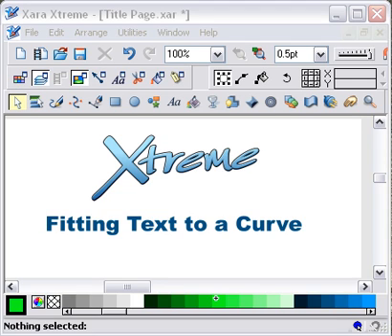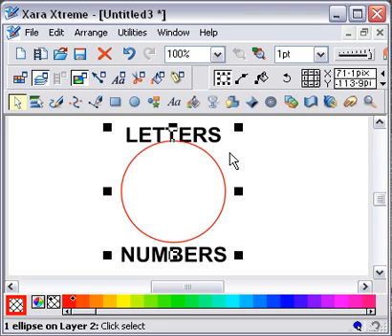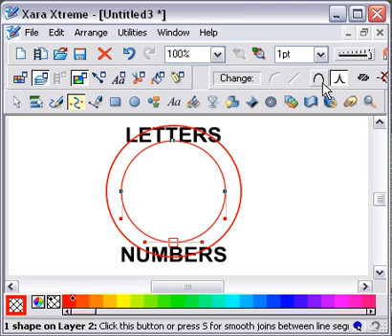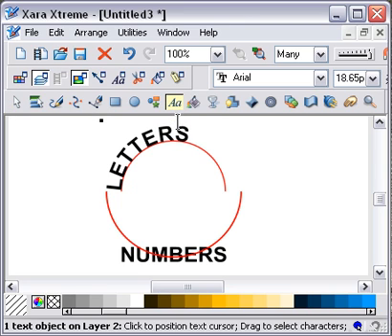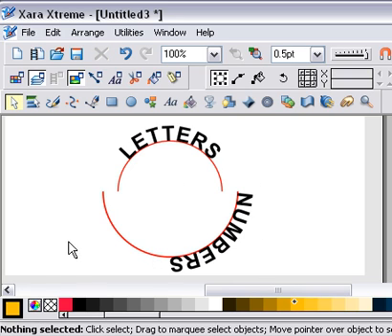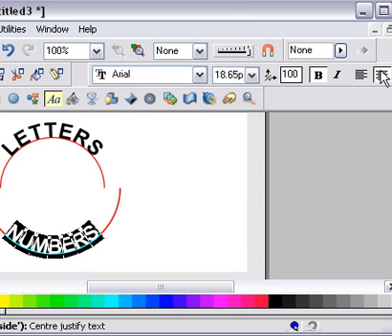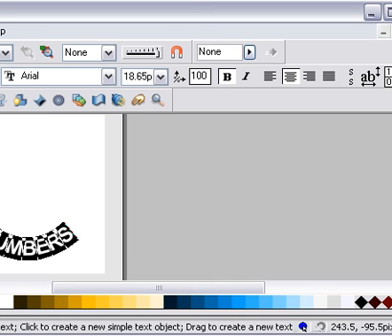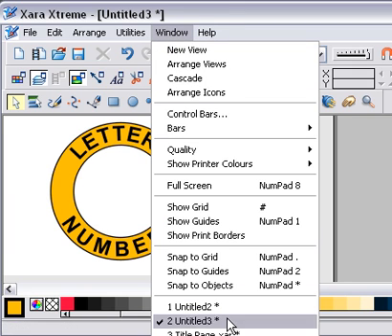Xara Xtreme Fitting Text to a Curve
A tutorial on how to fit text to a cutve in XaraXtreme